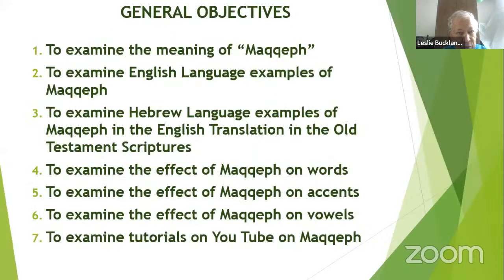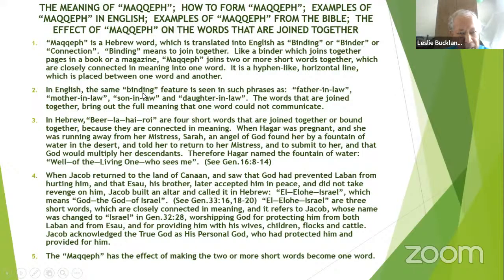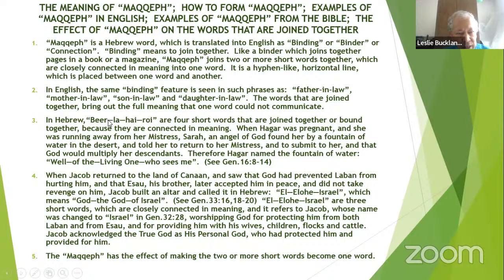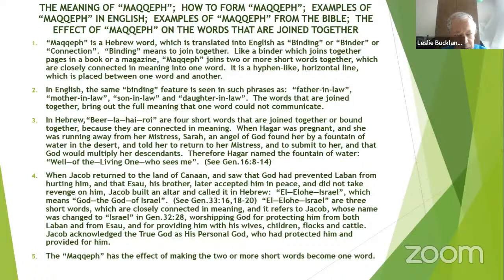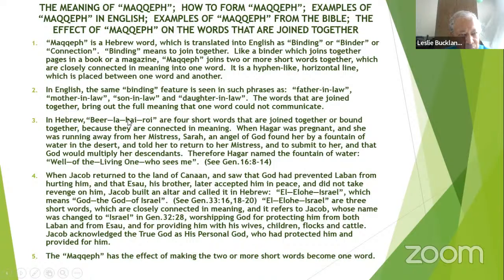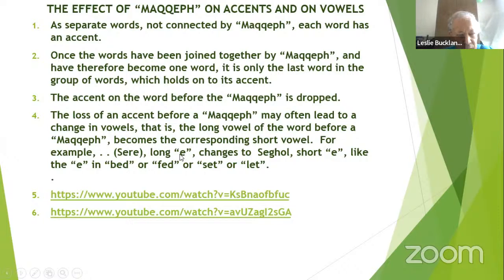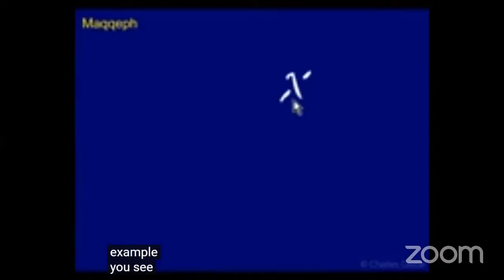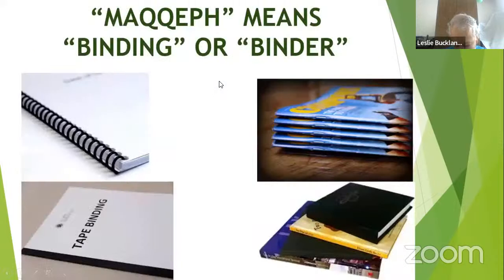(2nd Year class) Hebrews, 18/02/2022